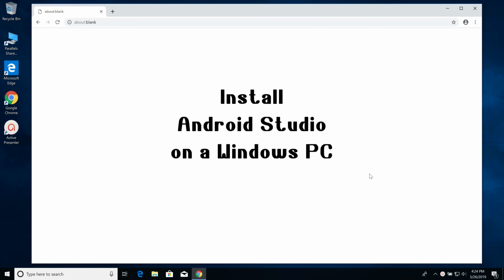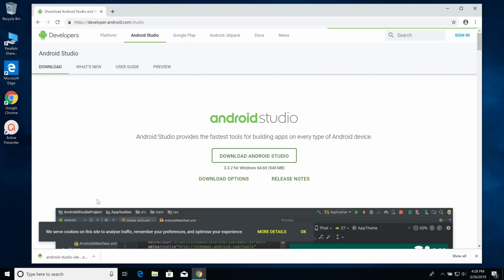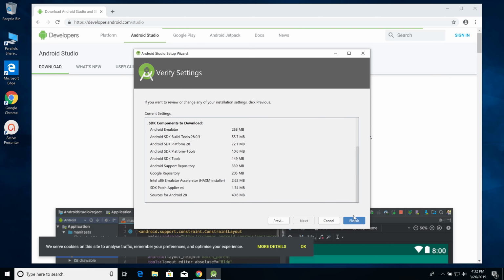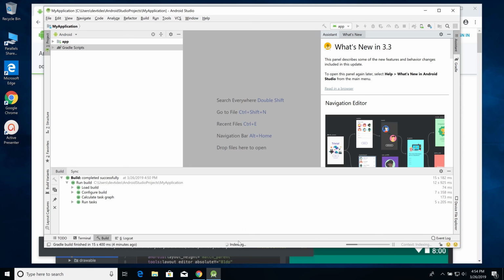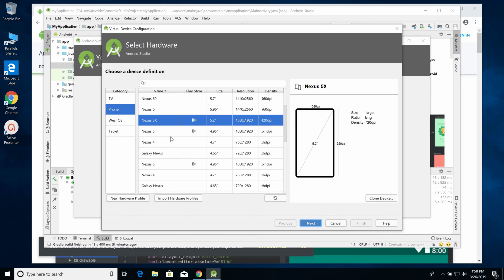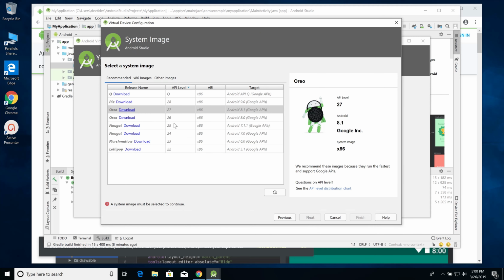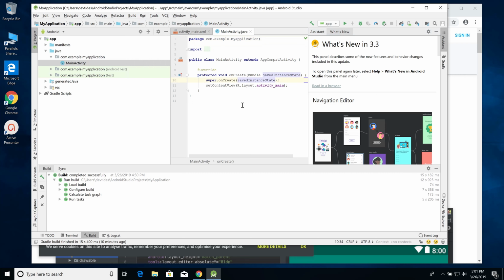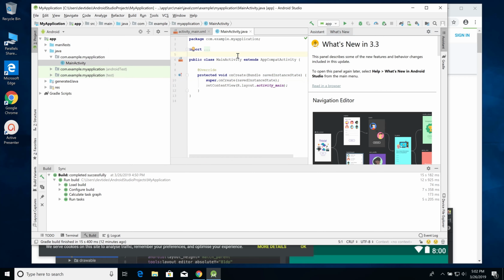How to install Android Studio on a Windows PC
How to install Android Studio on a Windows PC and begin building Android applications